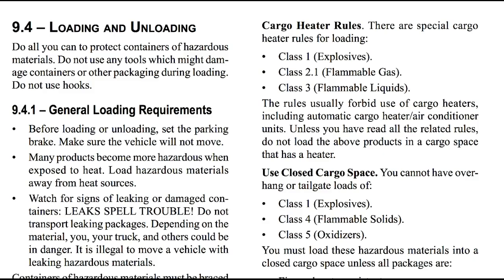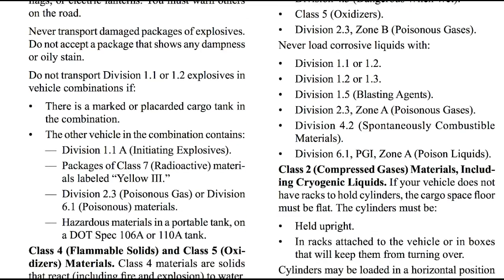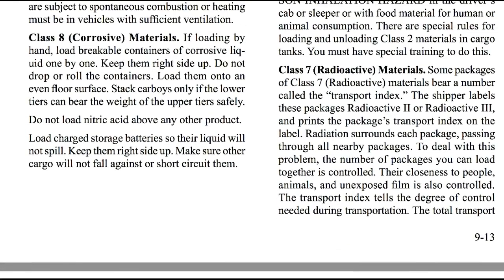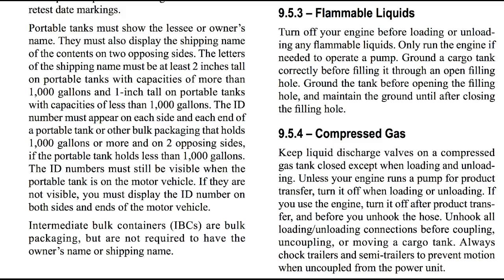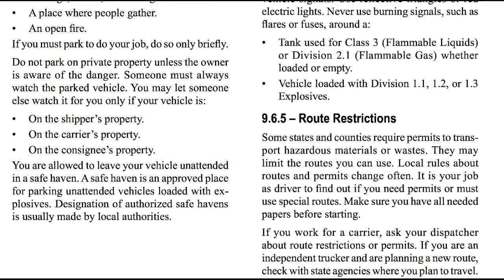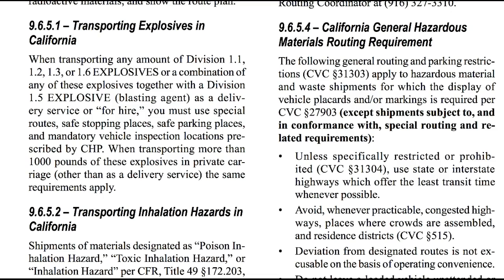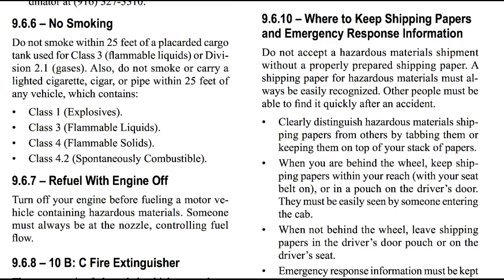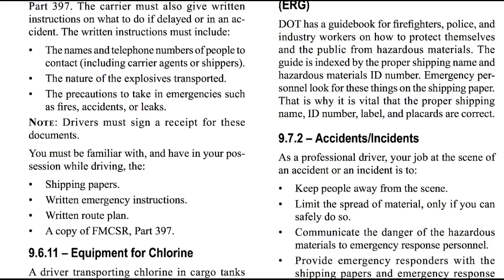DMV, CDL, Hand Book (Audio) Calif..2018.......Section 9.4--9.6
(HAZMAT) DMV Comercial Drivers License Hand Book Audio Edition. Real Narration. Department of Motor Vehicles. Section 9.4--9.6